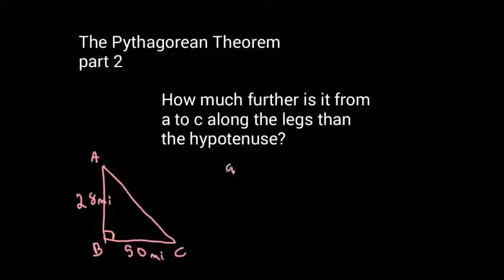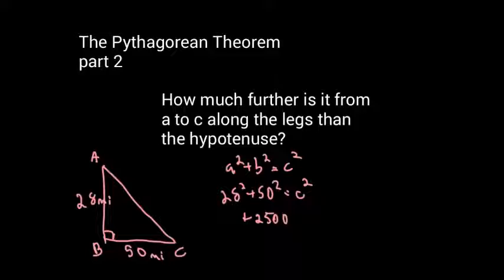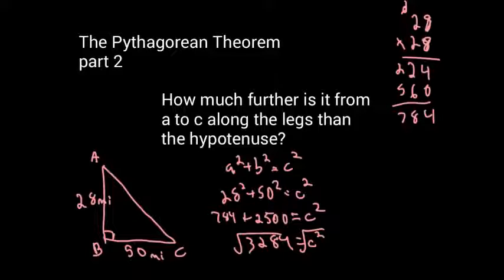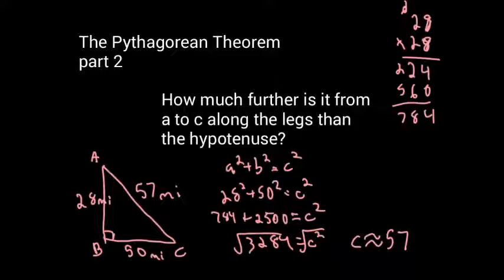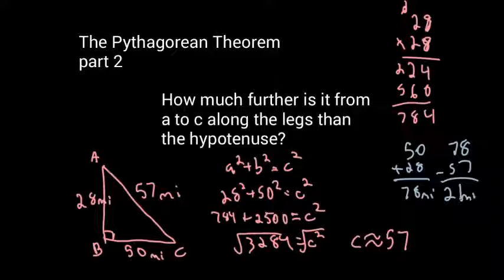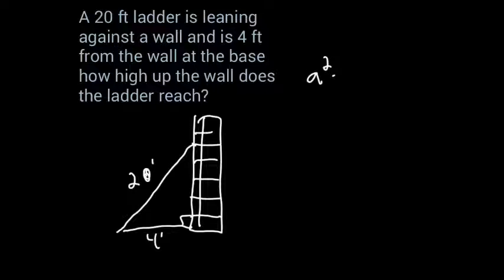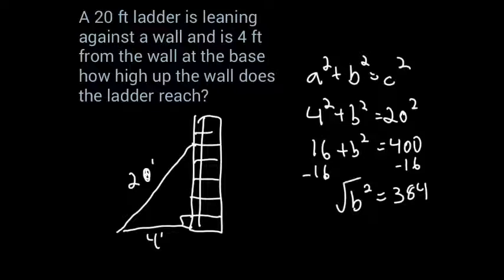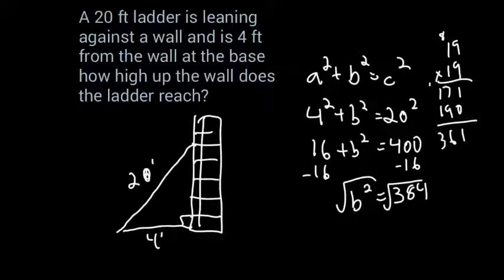The Pythagorean Theorem Part 2